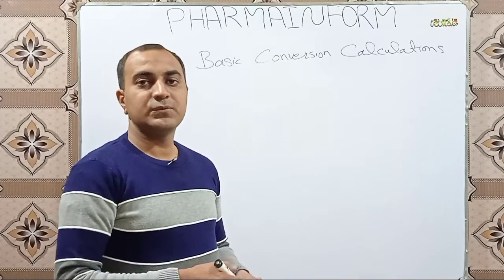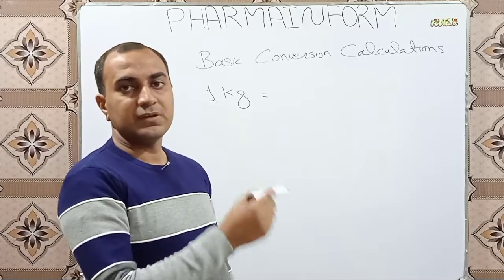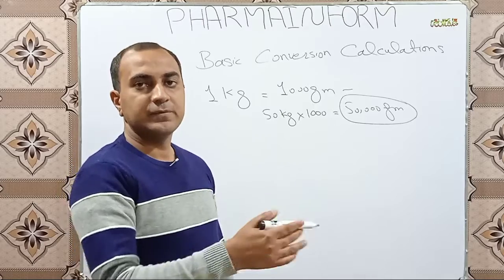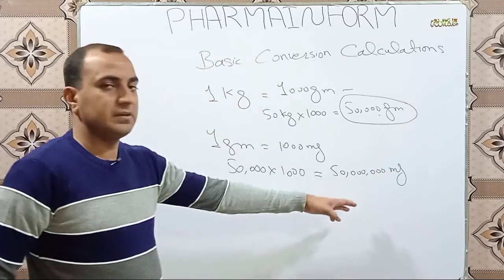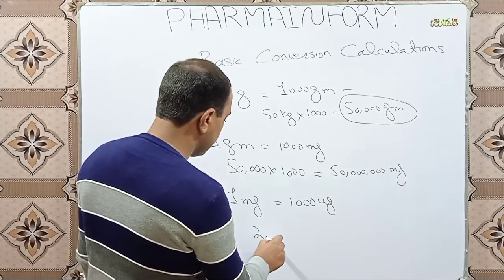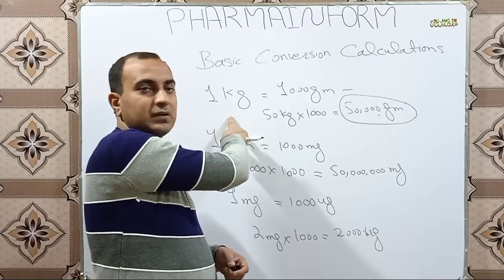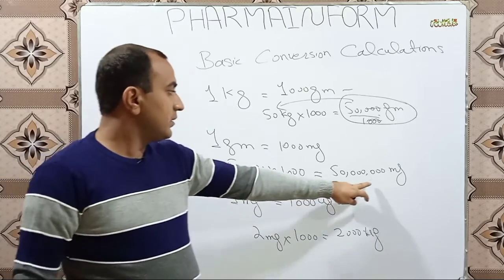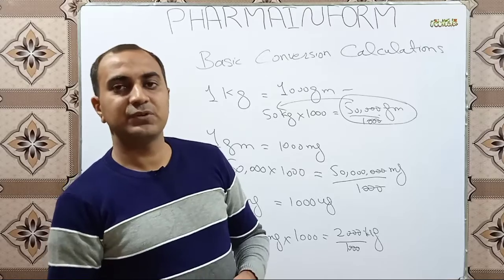Conversion Calculations | Conversion of kg, gm, mg and Micrograms | Microgram to miligrams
In this video we discussed the basic conversions related to the weight.You will learn various unit conversions in this video.
We discussed conversion of kilograms to grams,grams to miligrams  and miligrams to micrograms.